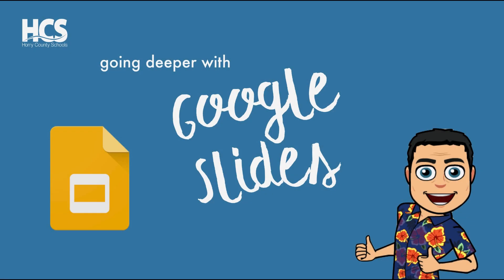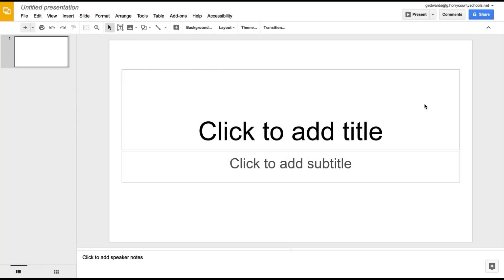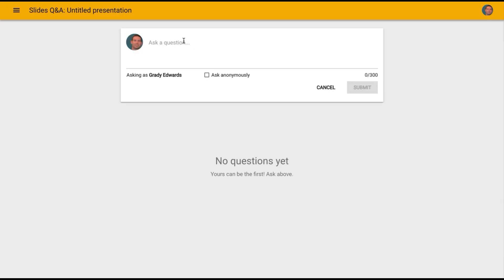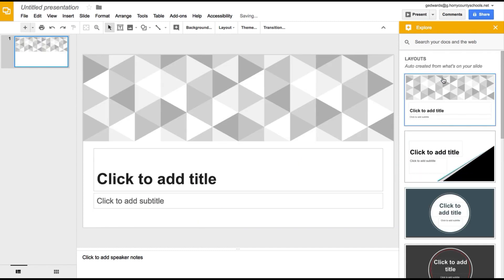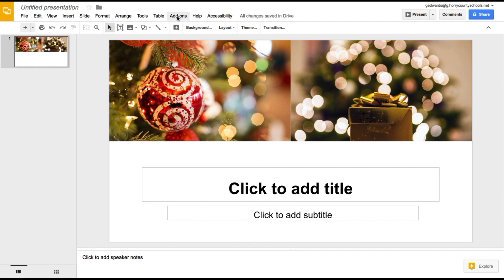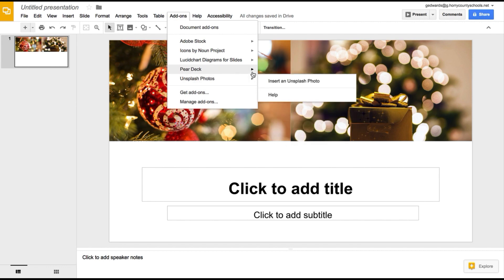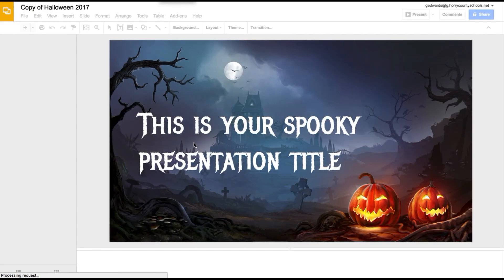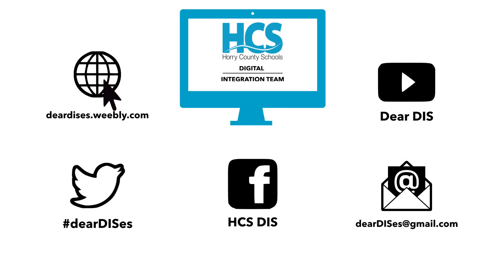Going Deeper with "Google Slides" Tutorial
Ready for some advanced Google Slide Add-ons and Plug-ins?

From Michelle and Marie:
- Choice Boards for Horry County Schools with Google Slides

- Getting Started with Google Slides tutorial

From Amanda and Alex
- How to create Bitmojis with Google Slides for Google Classroom tutorial
- Instructable to get started with Bitmoji Classroom

From the McKenzies
- 4 tools to use for student reflection questions | Pear Deck, Google Slides, Google Forms and Padlet
- Google Site for Student Reflection Questions

From Nicole and Whitney
- Choice Board Differentiated Activities in Google Slides tutorial | Google Classroom for students

- How to use the Nearpod Add-On in Google Slides

From Faleshia and Laura
- Hyperlinking Google Slides for Assessment

- Digital Notebooking with Hyperslides from the DISCast

- Google Slides on the iPad